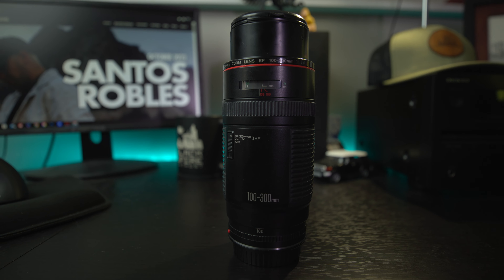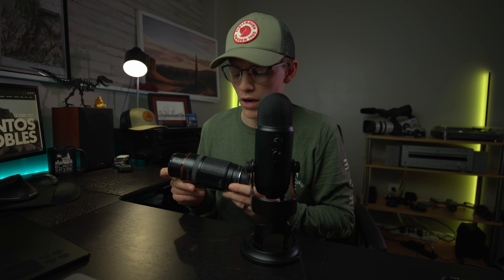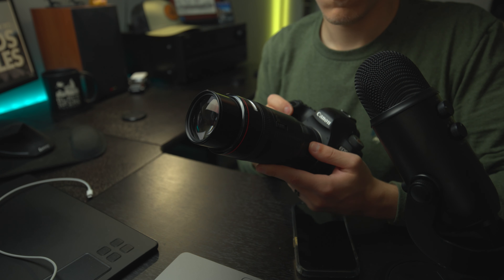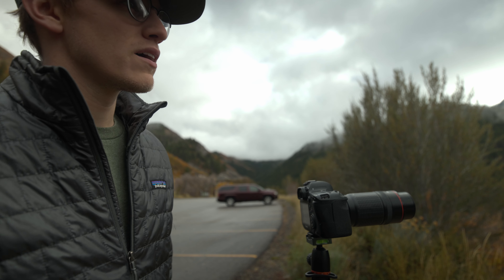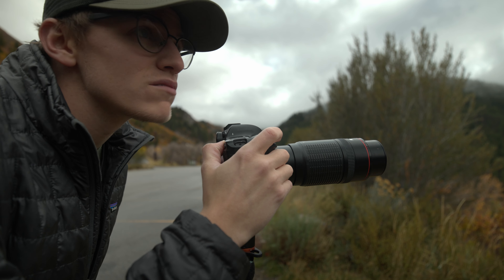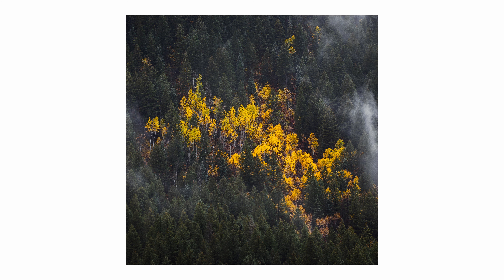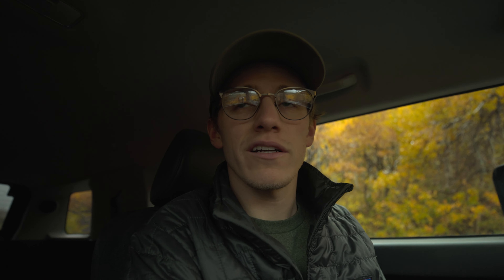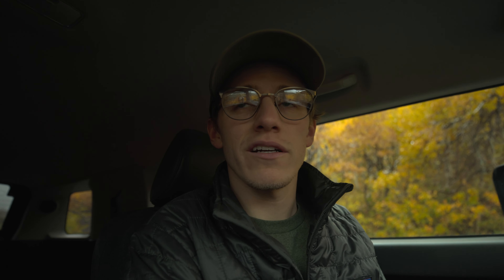Photographing Fall Colors with a 40 Year Old Canon Lens - Testing the 1987 EF 100-300mm f/5.6 Lens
In this week’s landscape photography video, Chandler tests and reviews the Canon EF 100-300mm f/5.6 L series lens, which originally came out in 1987.  Taking it out into American Fork Canyon during a passing snow storm, he puts it to the test to see how it holds up after nearly 40 years.